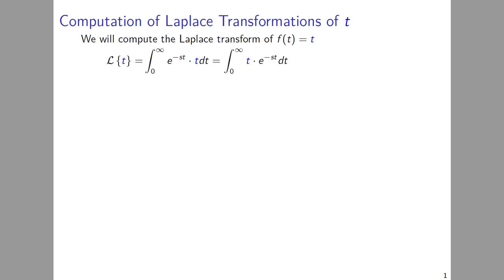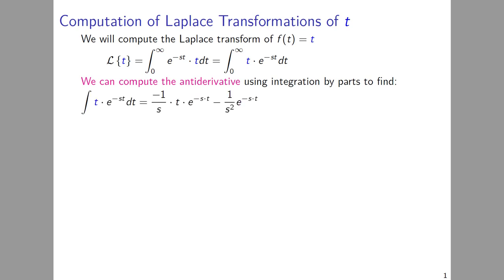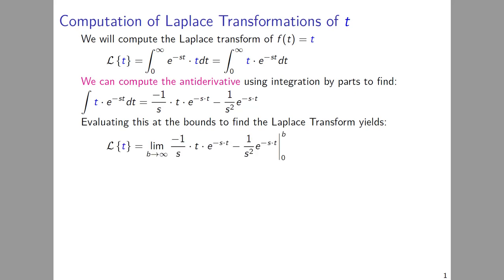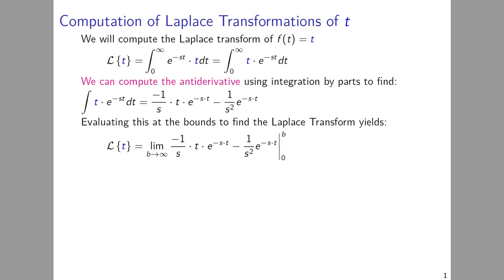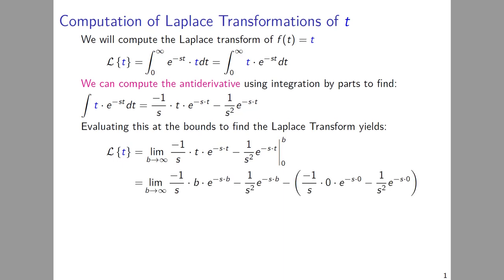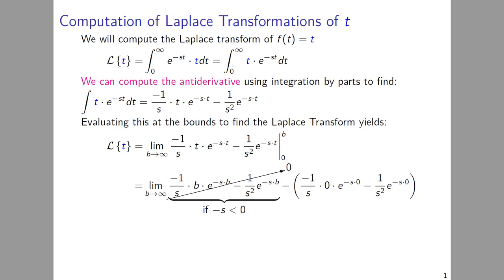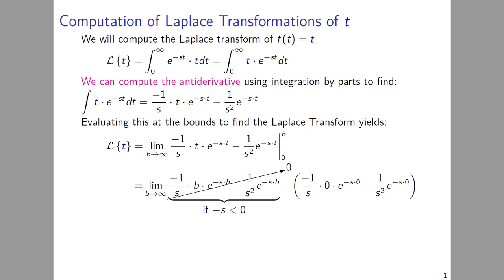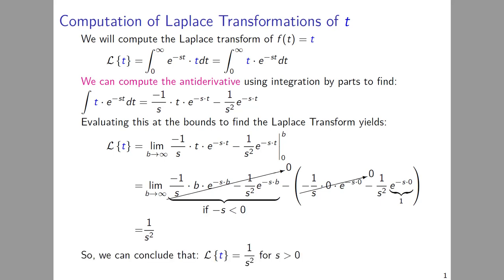Computation of Laplace t